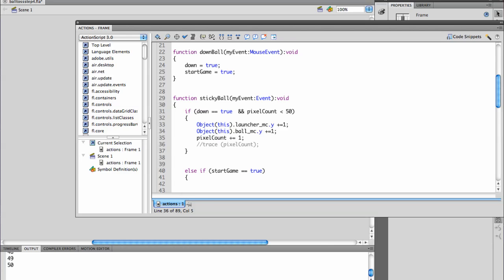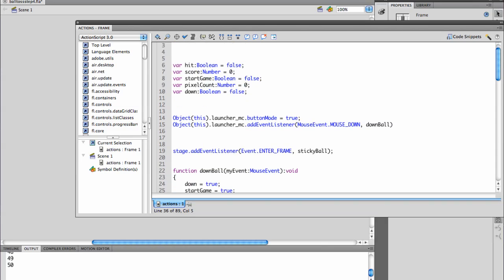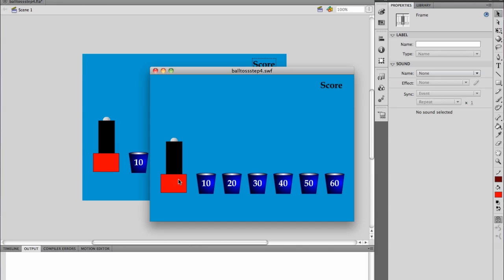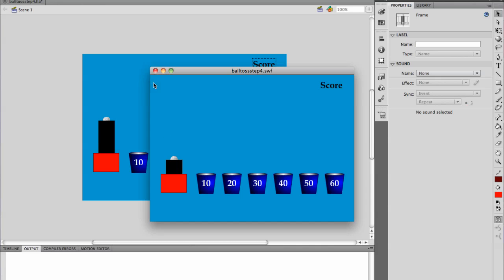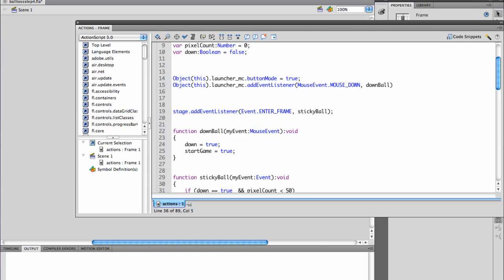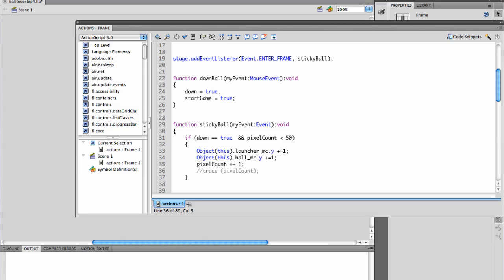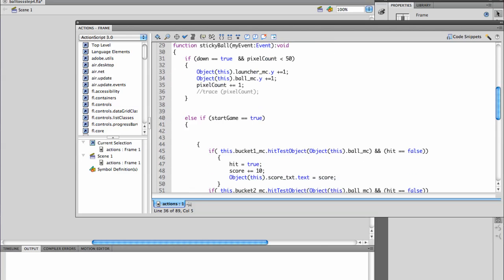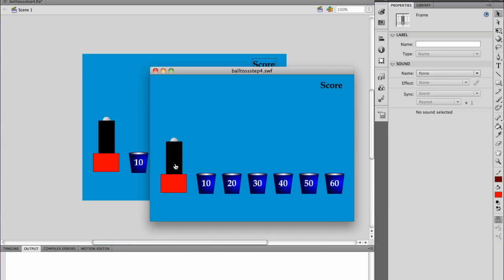merihelp.net-Actionscript 3 ball launcher for buckt toss.mp4